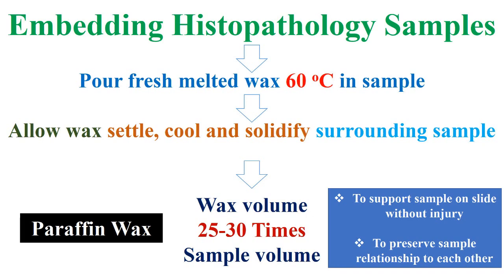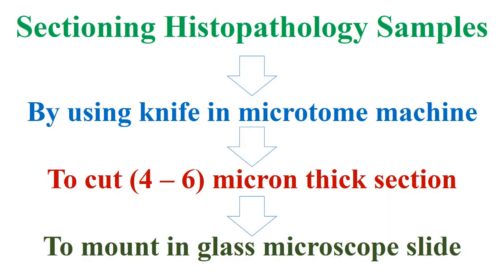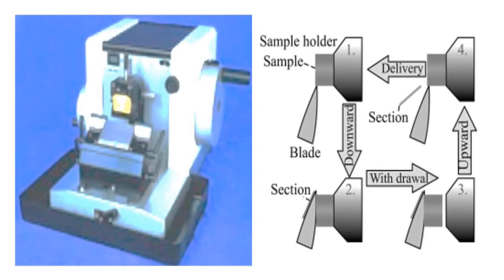Embedding and Sectioning Histopathology Samples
Preparation Histopathology Sections for Sliding, Fixing, Processing, Dehydration, Cleaning, Embedding, Sectioning, Staining, Biopsy, Piece of tissue taken from living body, Autopsy, Piece of tissue taken from dead body, Fixing Histopathology Samples,  Fix samples in one day with 10% Formalin or 75% Alcohol or Carnoy’s fluid, To prevent autolysis for possible living state, To give suitable texture for staining, Processing Histopathology Samples, Dehydration Histopathology Samples, With series dilutions of ethanol alcohol (70%, 80%, 95% and 100%), To pull water from sample, Cleaning Histopathology Samples, Xylene or Chloroform or Benzene, Embedding Histopathology Samples, Pour fresh melted wax 60 oC in sample, Allow wax settle, cool and solidify surrounding sample, Paraffin Wax, Wax volume 25-30 Times Sample volume, To support sample on slide without injury, To preserve sample relationship to each other, Sectioning Histopathology Samples, By using knife in microtome machine, To cut (4 – 6) micron thick section, To mount in glass microscope slide, Staining Histopathology Samples, Remove paraffin by dissolving with xylene, Rehydrate section in descending series dilutions of ethanol (100% → 96% → 80%) for 1 minute, Apply stain for 10 minutes, Remove excess dye by tap water,  Dehydration section in ascending series dilutions of ethanol (80% → 96% → 100%) for 1 minute, Clear slide with xylene and enjoy examining, Section Show Anatomy of Tissue as Close Life Structure, Cell Cytoplasm, Cell Nuclei, Collagenous Connective Tissue, Stretching Sections with Hotplate, Stretching Sections with Warmer Water